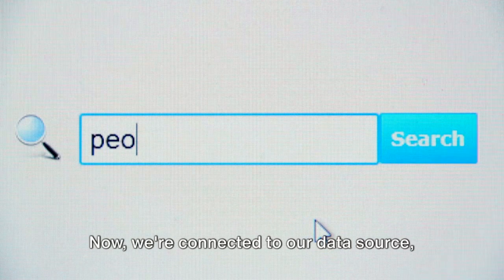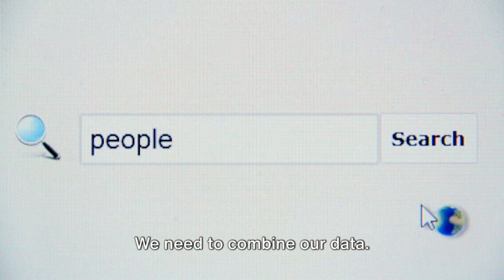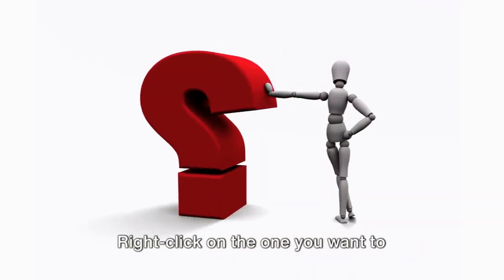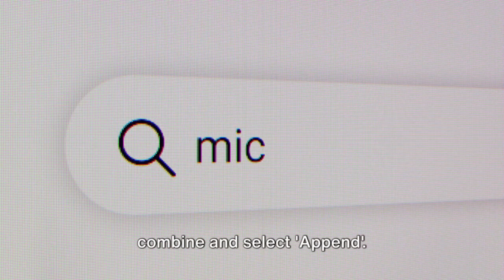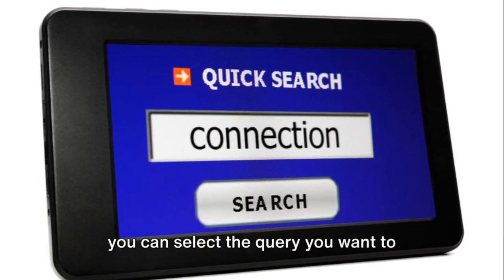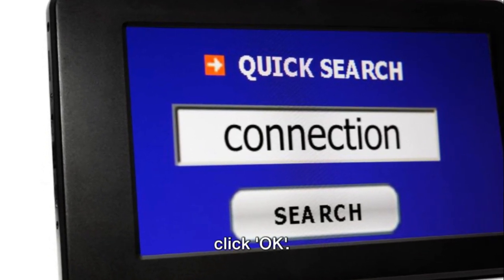Sai Vinod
Welcome to Sai Vinod youtube chanel - where every video is a journey through laughter, learning, and life-changing inspiration! 🚀🎓🤣 Our channel is a vibrant mix of educational content, cleverly infused with witty humor to make learning fun and memorable. Get ready to be motivated with our powerful videos, crafted to spark your passion and drive. We believe in creating content that's not just informative, but also wildly entertaining and profoundly uplifting.

From mind-bending facts to hilarious skits, and from motivational talks to heartwarming stories, we've got it all. Our videos are designed to enlighten, empower, and entertain you, no matter where you are in your life's journey. Whether you're a student looking for a fun twist on complex subjects, or simply someone who loves to learn and laugh, our channel is your go-to destination.

Join our growing community of curious minds and hearty laughers. Don't just watch videos, experience a transformation with each view! 🌟✨"